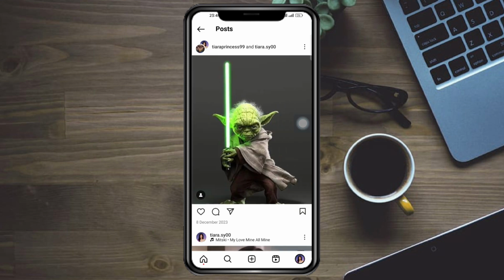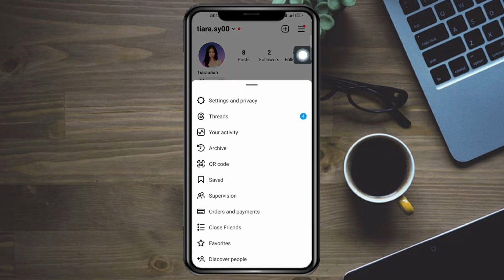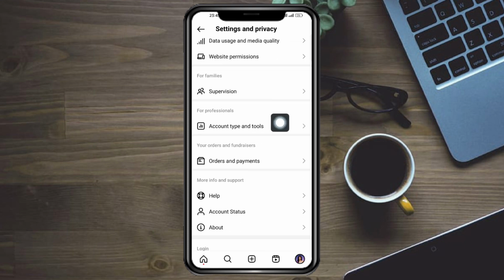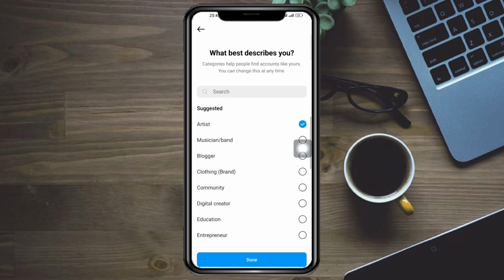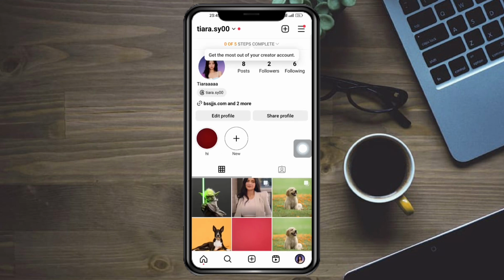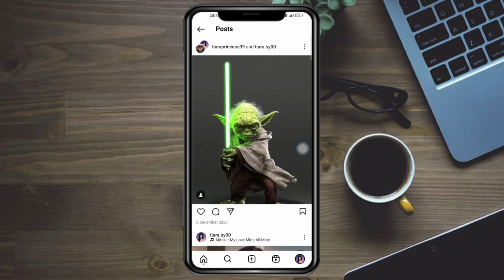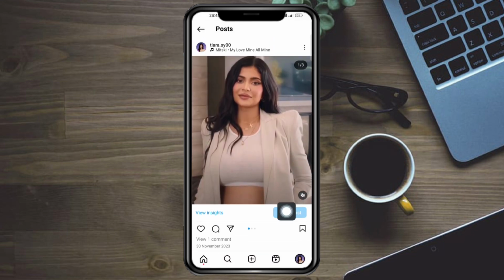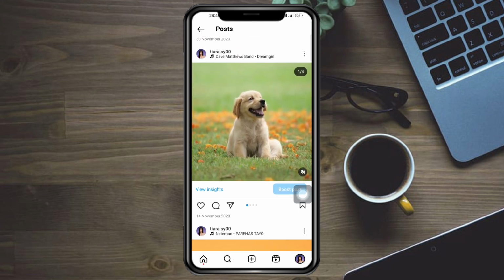How To Boost Your Post On Instagram 2024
In this tutorial video, you will discover effective strategies on how to boost your posts on Instagram in 2024. The tutorial will guide you through the step-by-step process of using Instagram's promotional tools to increase the visibility and reach of your posts. Learn how to create and optimize a promotion, target your desired audience, and set a budget that suits your goals. Gain insights into the analytics provided by Instagram to track the performance of your boosted posts and make informed decisions for future promotions. Follow the instructions in the video to enhance your understanding of Instagram's promotional features and leverage them to effectively boost your post engagement and reach on the platform.